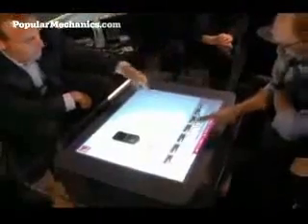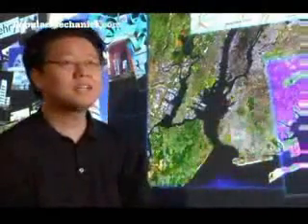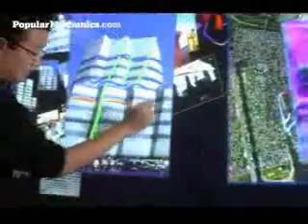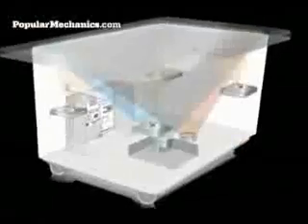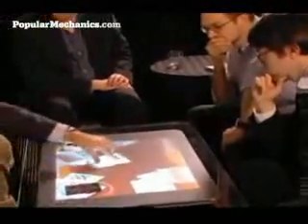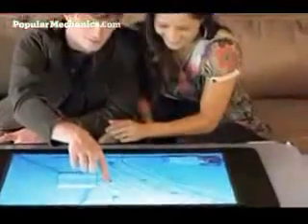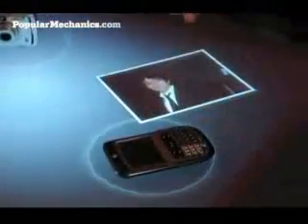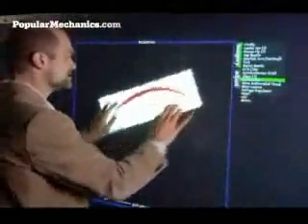Microsoft Surface ( O PC VAI Á MESA)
Há um ano, em banquei o chato aqui nesta coluna. Escrevi sobre hardware e reclamei como um tio ranzinza. A questão: porque o hardware de um computador não muda na essência? Um teclado hoje tem quase o dobro de botões que tinha há dez anos. Já funciona sem fio. Conecta por USB. Mas continua um teclado. Chato. Anti-anatômico. E na mesma formatação de teclas chamada QWERTY, que não muda desde que o dispositivo foi criado em 1860. Ou seja: o teclado onde escrevo esta coluna é praticamente o mesmo há 147 anos. Onde está o "dinamismo vertiginoso da informática"? E o mouse? Continua gerando tendinite. E o monitor? Continua uma paródia de televisão. E a CPU?

Um ano depois de escrever a coluna vem a surpresa. A maior novidade de matéria de hardware sai da... Microsoft. Ela mesma, a "lenta acomodada" empresa de Bill Gates. A mais ousada proposta de hardware de todos os tempos se chama Surface.

Custa, por enquanto, entre 5 e 10 mil dólares. Versões acessívies a um público maior devem demorar alguns anos. Se é que aparecerão.

De qualquer jeito, a Microsoft deu um grande salto com o Surface. Desmontou o velho conceito de computador. De certa forma, nos devolveu à mesa onde se trabalhava antes do surgimento do PC. O computador é a mesa, e vice-versa. A mudança é mais profunda do que parece. O conceito do Surface radicaliza na digitalização do computador. O teclado, por exemplo, não precisa ser mais um pedaço de plástico cheio de teclas. Ele se "materializa" na mesa virtualmente, onde o usuário desejar. O conceito de engenharia é revolucionário. Teoricamente, tudo está permitido. O mouse igualmente deixa de ser necessário. O que é o mouse senão uma interface entre nosso cérebro e um monitor? Já foi uma excelente idéia.

No conceito Surface, você dispensa aparelhos intermediários. A tela é o computador. Você vê uma foto digital na "mesa". Quer mudar de lugar? Desloque a foto com seu dedo, como faria com uma foto de papel. Mude sua posição. Aumente, diminua. Mande para o arquivo. O arquivo, aliás, vai ser outra representação gráfica na tela. Não precisa clicar em "salvar imagem como". Pegue a foto. Desloque para a pasta. A idéia da Microsoft vai além. Na demonstração do protótipo, alguém jogou um cartão com um código de barras sobre a mesa. Ninguém precisou teclar ou clicar nada. Imediatamente, o Surface identificou o cartão e o signigicado da barra.

Futuro próximo. Você chega em casa, joga o celular sobre o Surface. Sem nenhum comando o computador identifica seu telefone, verifica as mensagens, dá o saldo de sua conta, checa a capacidade da memória, faz um backup dos contatos. E tudo o que você fez foi jogar seu celular na mesa. Não tenho a menor idéia se o conceito do Surface vai pegar ou não. Ou se nascerá obsoleto e será imediatamente substituído por um modelo mais inteligente e prático. Ninguém sabe nada.

O importante é o conceito de que os formatos existem para ser mudados, e para melhor. E isso vale para tudo: rádios, fogões, fones de ouvido, controles remotos, telefones, secadores de cabelo, baldes, canetas, salas de cirurgia, cuecas, estações espaciais. Tudo o que é de um jeito não precisa ser daquele jeito para sempre. Os esforços tecnológicos tendem a melhorar as coisas, mas não a reinventar o que parece eterno. A Microsoft quebrou um paradigma que parecia imutável. Mostrou que não precisamos ser escravos para sempre do quarteto CPU-mouse-monitor-teclado. A empresa de 60 bilhões de dólares usou seu capital mais precioso: a imaginação.

By:Vinicius